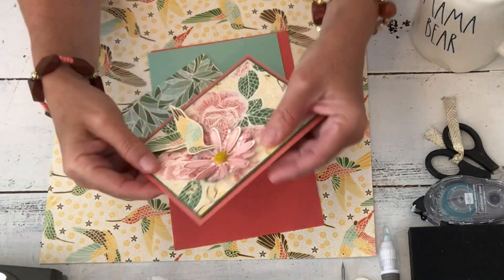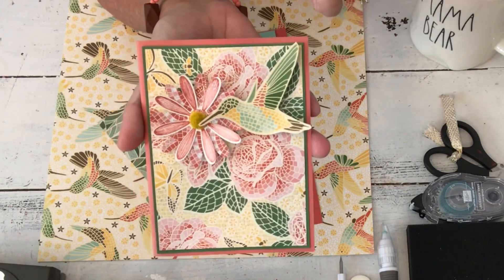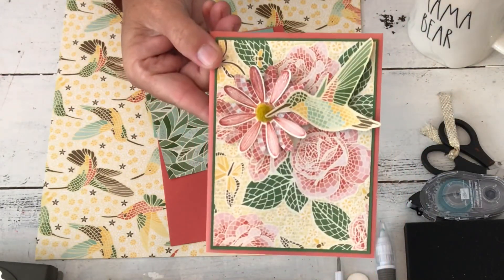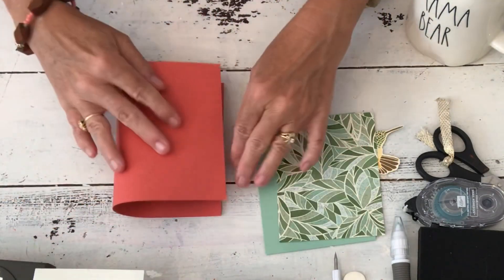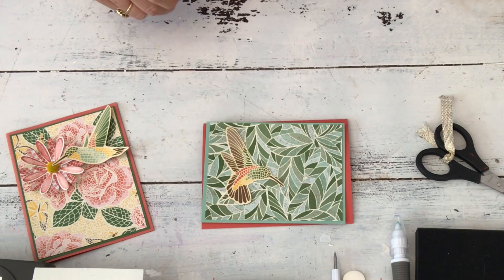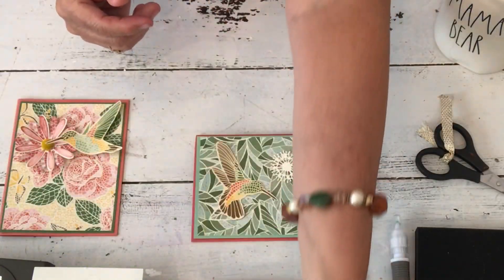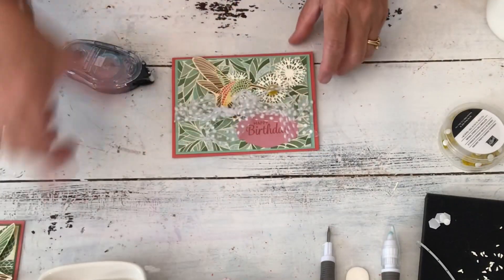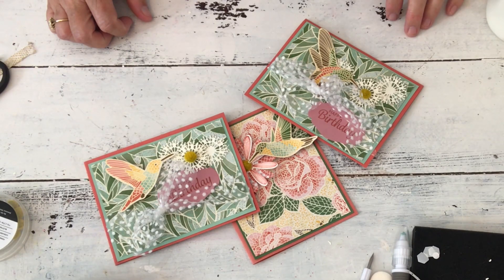How to Copy a Card {With Substitutes} Stampin' Up! Tutorial Mosaic Mood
My vacation is winding down - for now- here is one more tutorial I made before I left!
From there you can shop all the products you need to make these great projects!